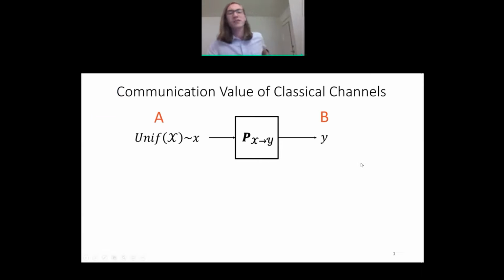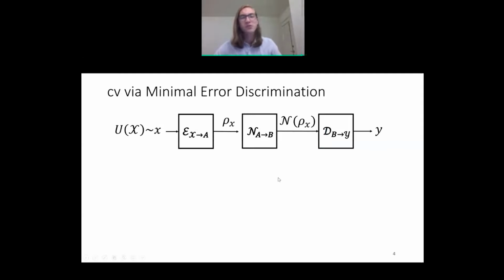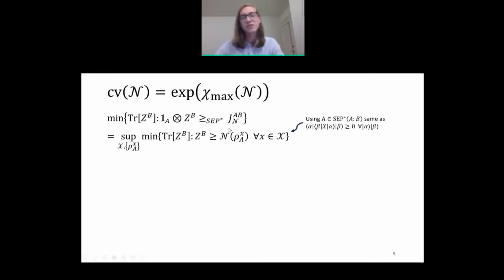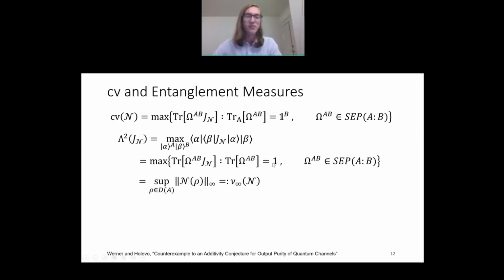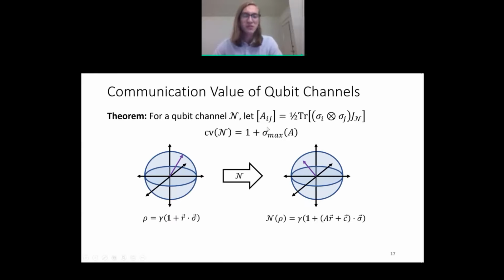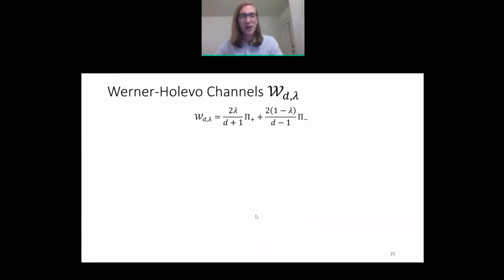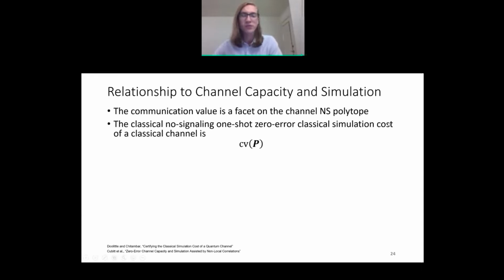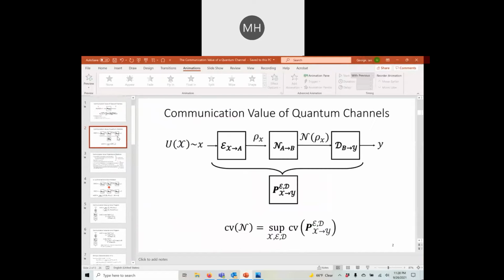The Communication Value of a Quantum Channel — Ian George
The Communication Value of a Quantum Channel — Eric Chitambar, Ian George, Brian Doolittle, Marius Junge